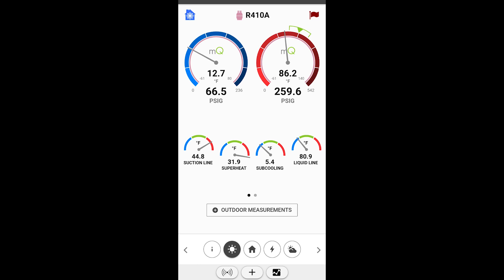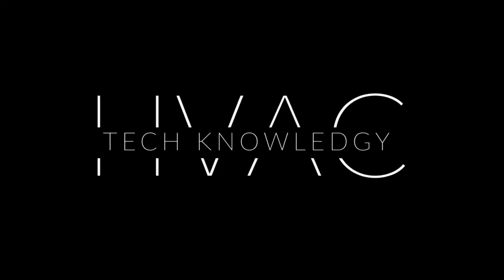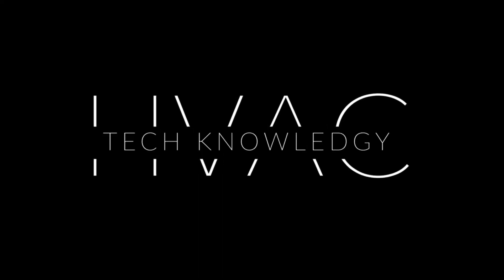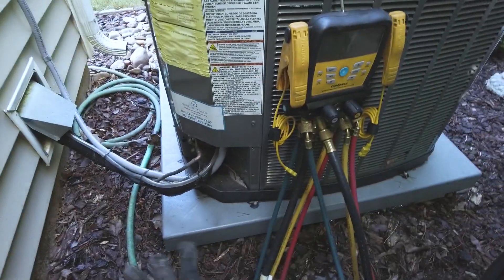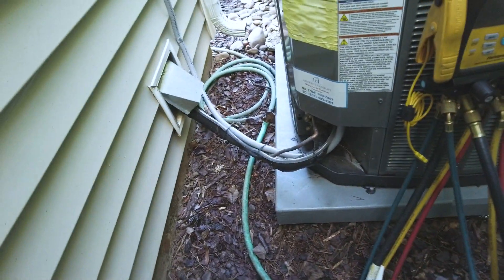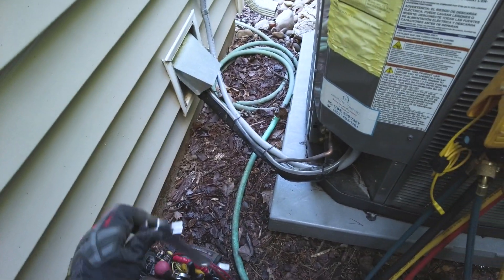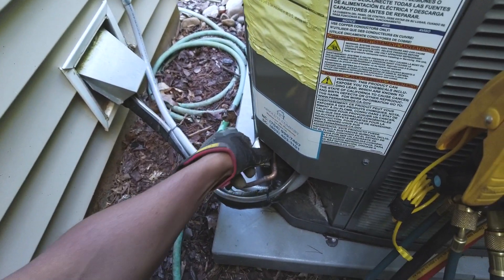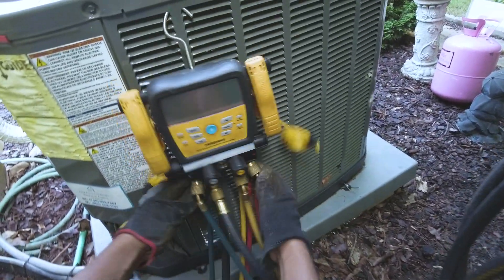Failed TXV - Signs of a Bad TXV | Diagnosing and Replacing Bad TXV - Part 1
During this HVAC service call, I replaced the TXV on a newer 2 1/2 ton Trane system. The AC system was installed in the last 18 months, so the part was still under warranty.

I used the MeasureQuick App to demonstrate how the TXV restriction affected the system pressures and temperatures.

In part 2, I'll show how I pulled vacuum and started the system up.

1/4 Inch Hex Shank Drill Bits Holder/Organizer Tool